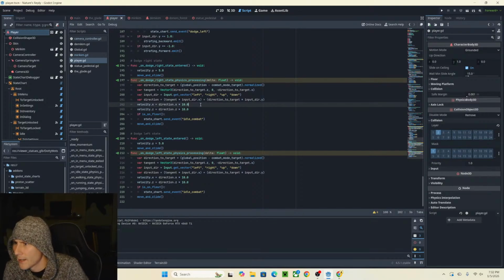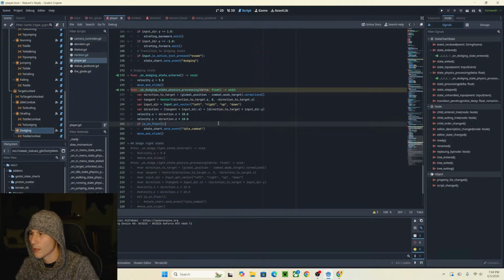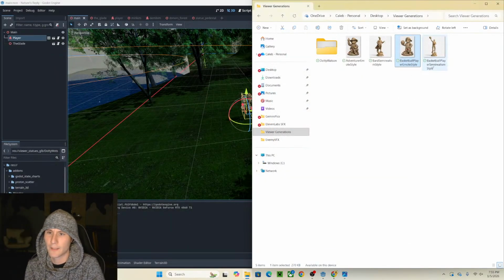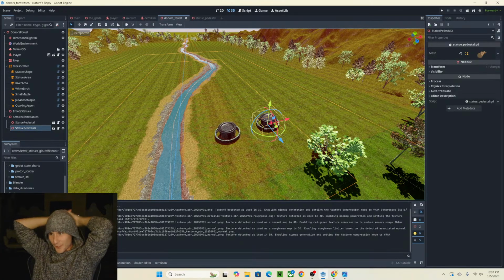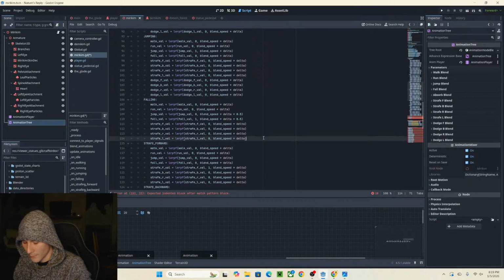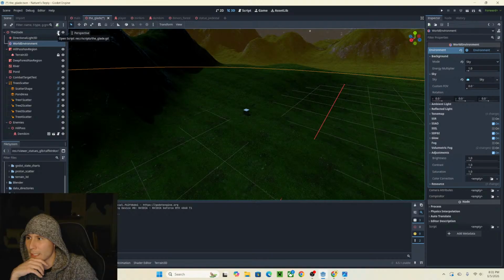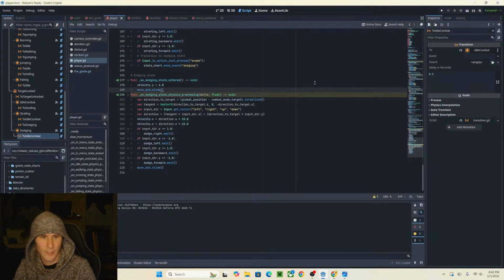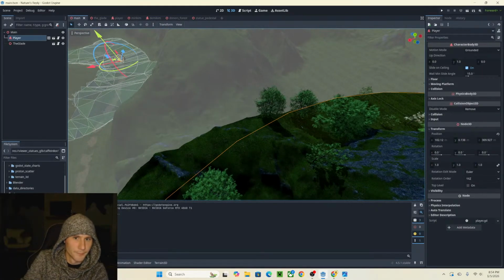working on player-enemy targeting system